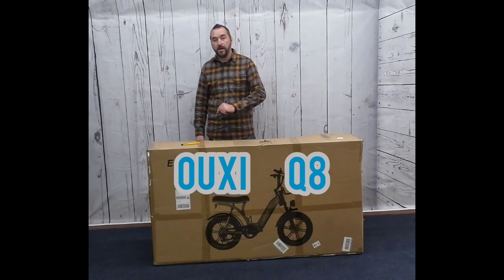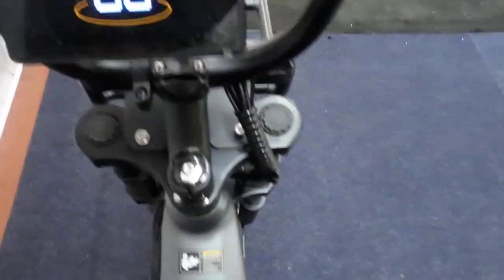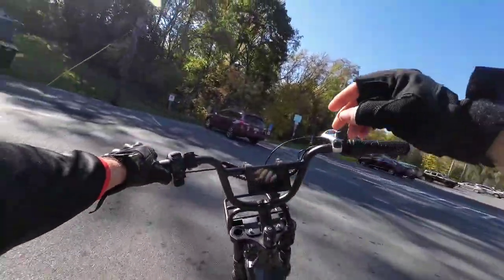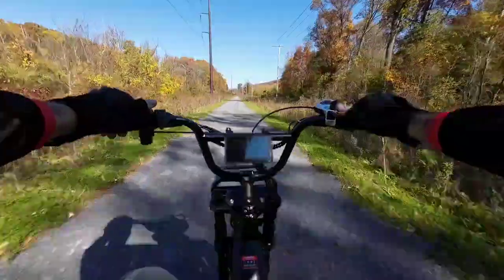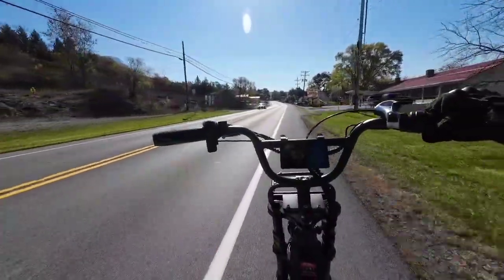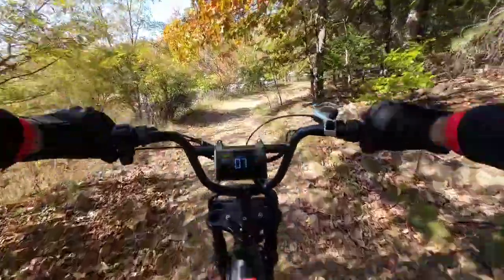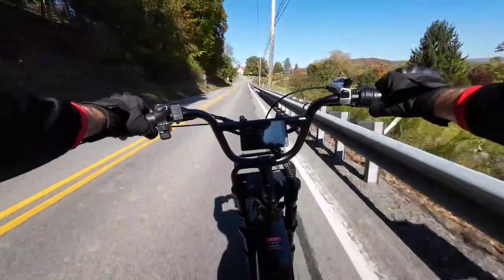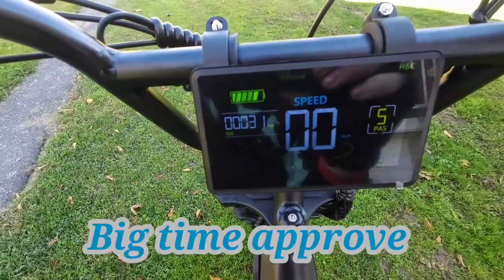Our highest rated budget ebike . Is this the best value of the year? The QOUI Q8.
Another good bargain. This definitely in our top 3 best deals . And as always we purchased with our own money for honest reviews. Ebike enthusiast approved and we rated an 9.5 out of 10.  The bike  is a great start to ebiking and has everything you could ask for of an Electric bike . I just couldn't give it a perfect score because I'm spoiled with speed and power.  Ouxi used some of the best selection of parts on the Q8. Making it one of the best values (under 1k) out there available currently. .

TAGS bargain best under $1000 speed max power excited deal best powerful 3000w graffiti x 55mph 50mph pro2 Juliet large battery. power goat 2024 52v same as Aniioki promax E-moped ebike electrickbike electricbike amazon unboxing mtb electricbikereview engwe lectric goatpowerbikes lithium video vlog vlogger Eahora Romeo 2 pro dual motor @eahora better than graffiti x or power goat ? top speed fast. 52v Aniioki A8 pro promax. E cells E-moped speed power 3000w dual hub motor 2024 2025 happyrun g60 himiway escape pro